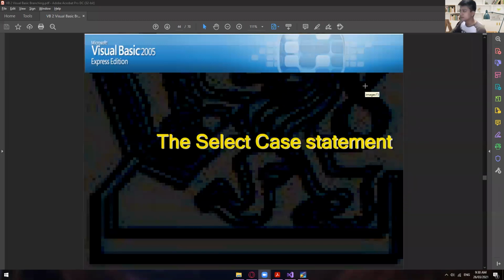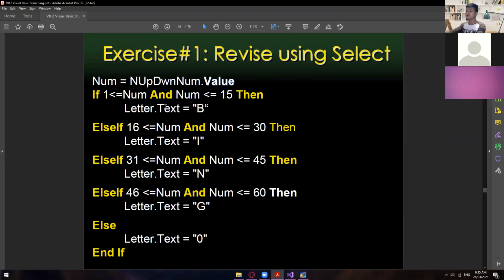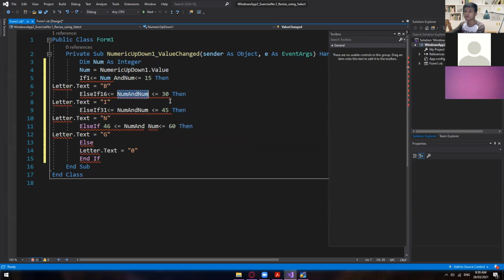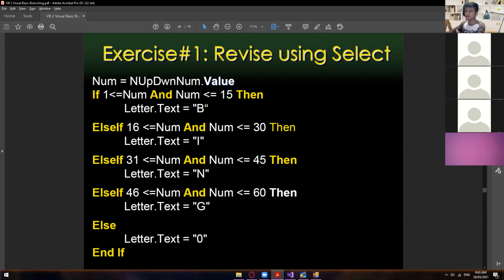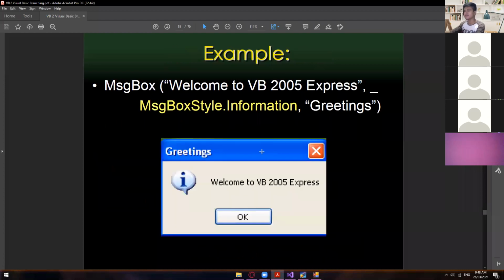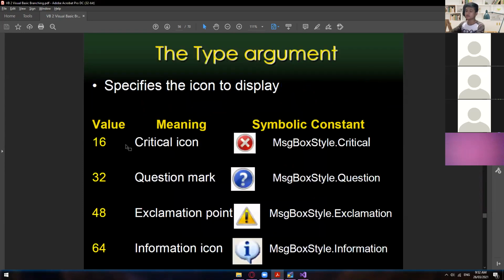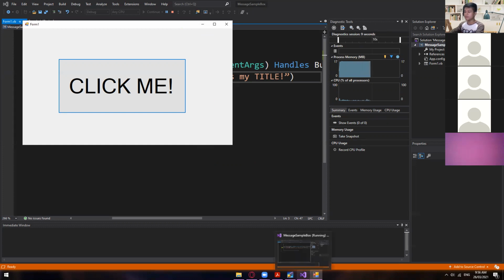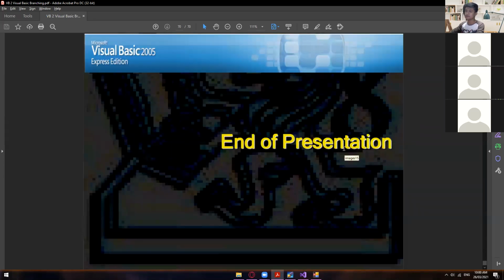COMPFP - Visual Basic Branching (Part6)